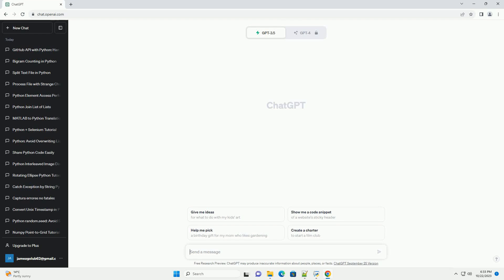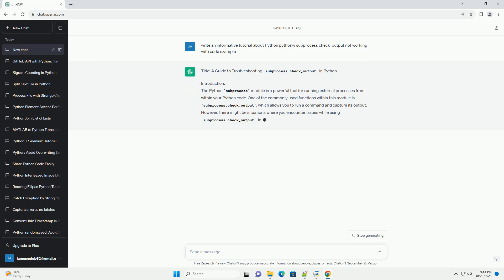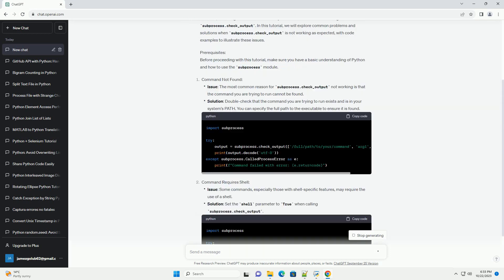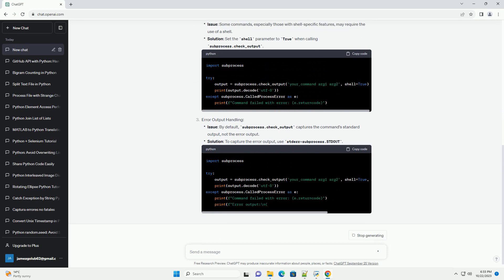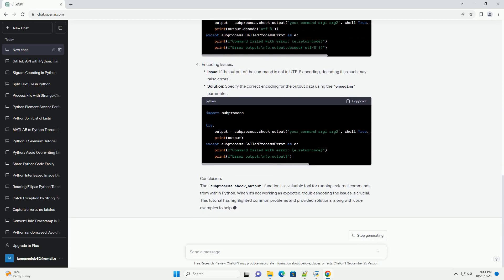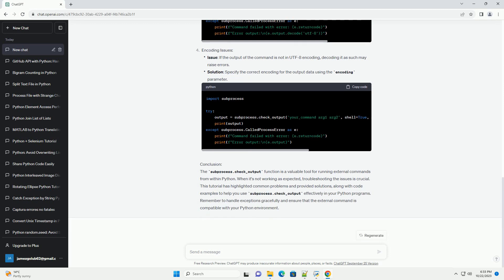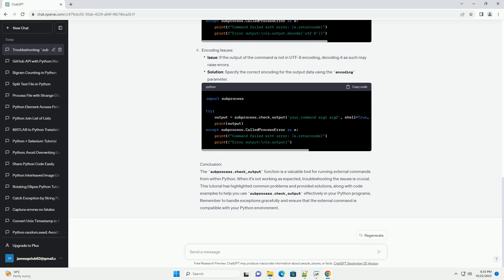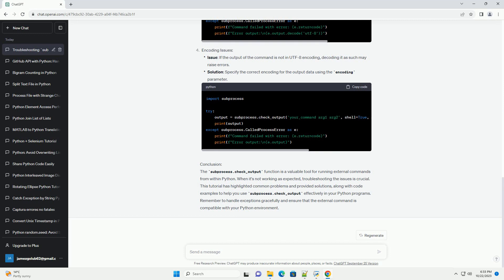Python pythonw subprocess check output not working